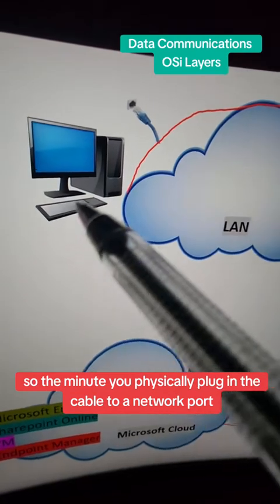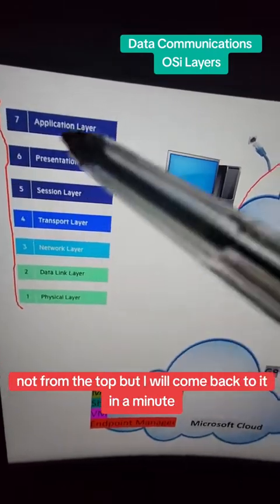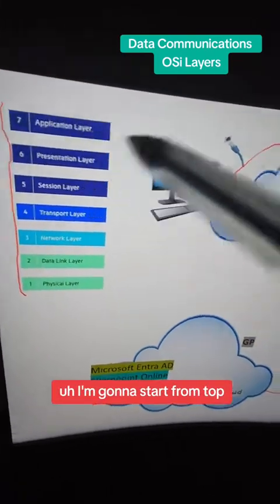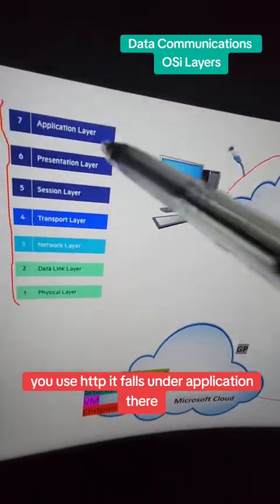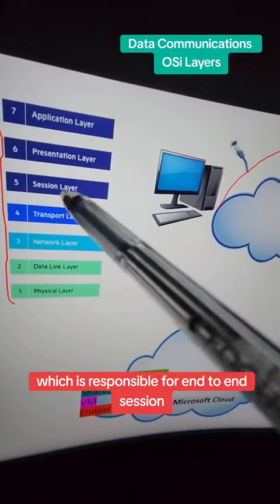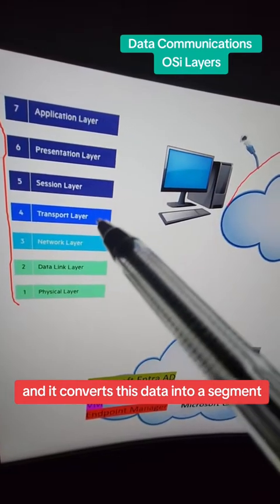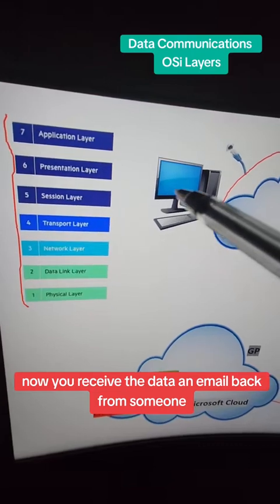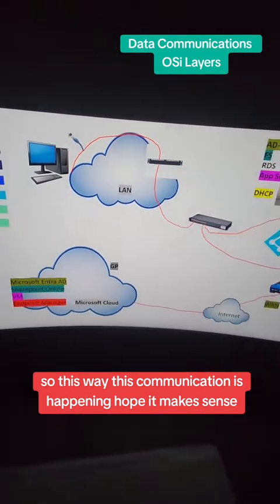Data Communication OSI Layers - How Data Moves - Concept - LAN - Data IP Network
This video explains how data communication happens within different OSI layers